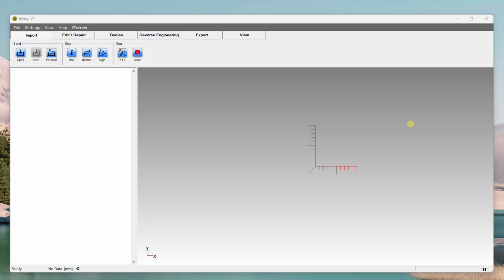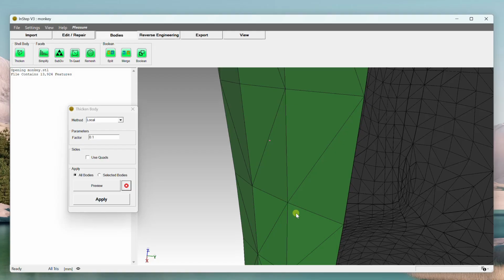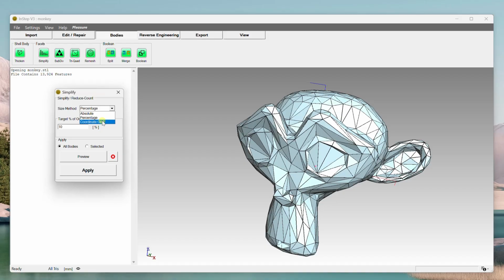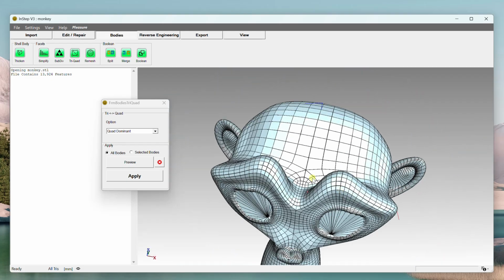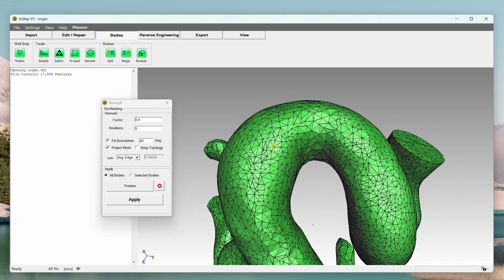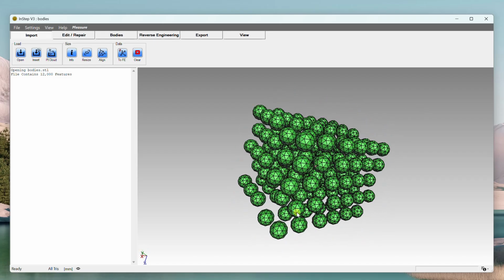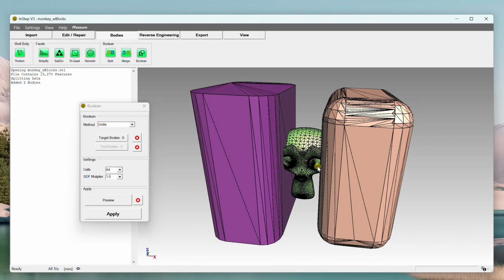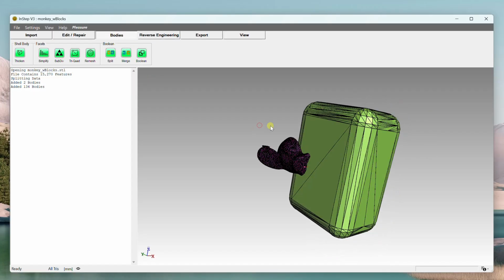InStep Studio 3D: Working with Body Data in V3.1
This video presents and discusses tools available to work with Body data, how to thicken shell data, simplify complex models and re-mesh faceted data.